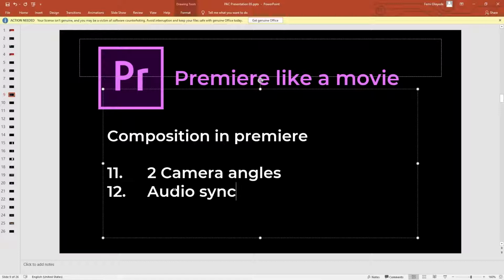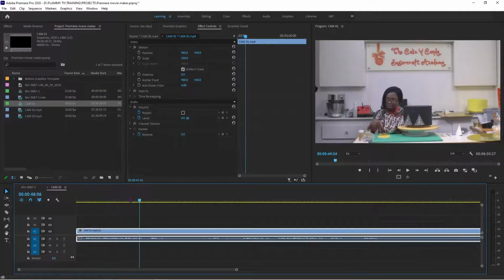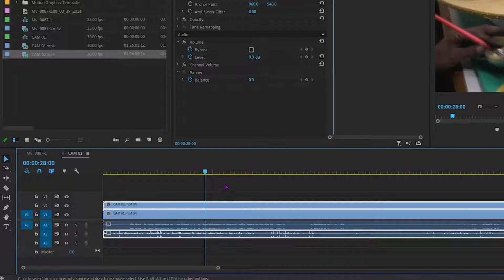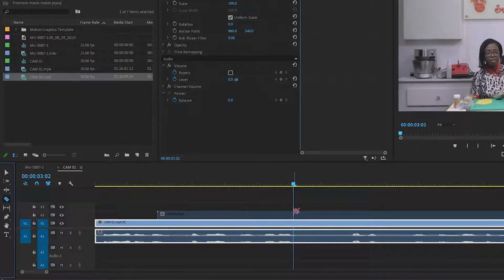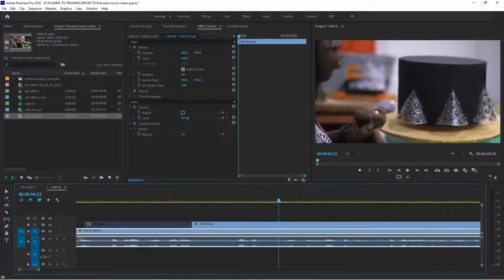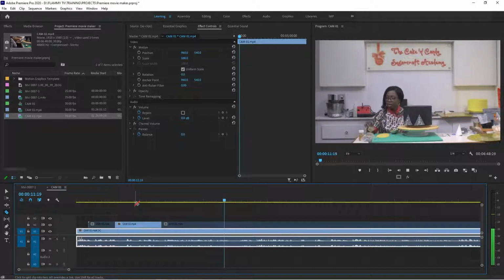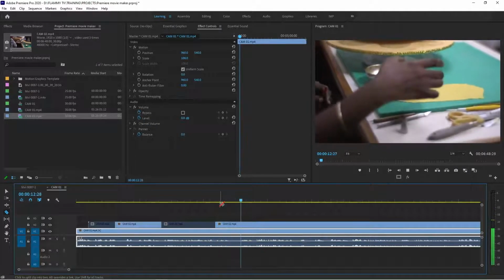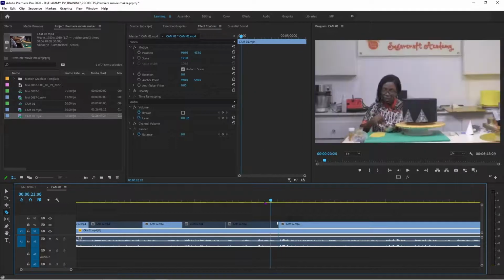FlammyAcademy - Premiere Like A Movie Pt4 (Editing 2 Camera footages)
We Need Your Support To Make This Project A Successful One